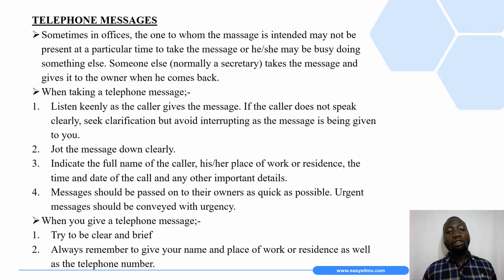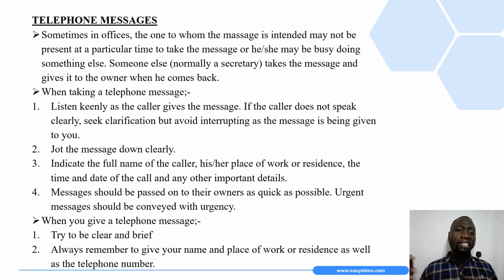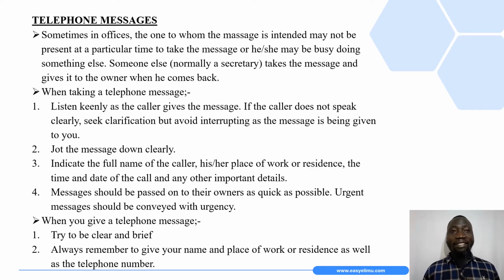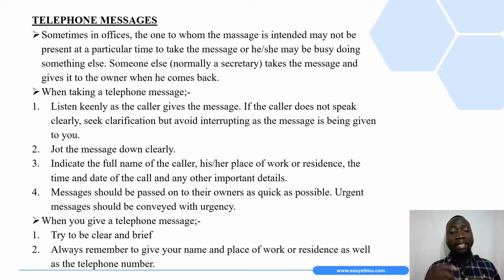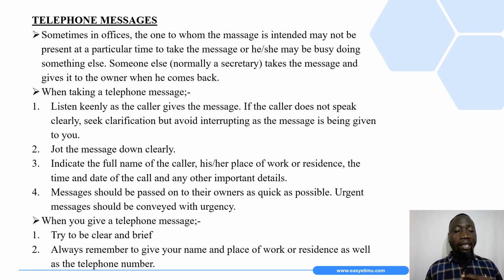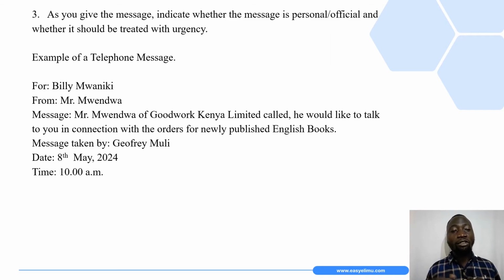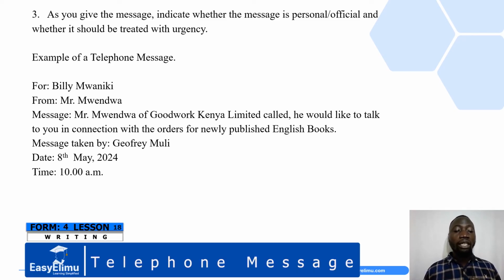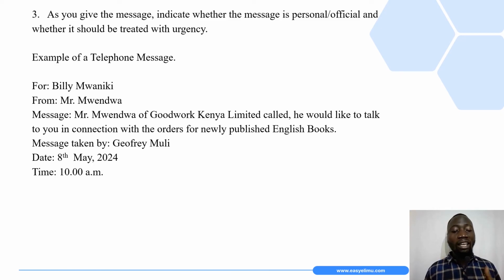Telephone Message Lesson 18 - English Form 4 -Topic 2 Writing - KCSE Lesson Notes & Videos